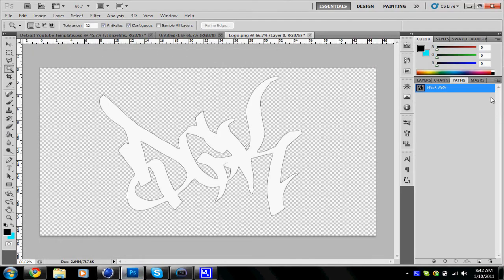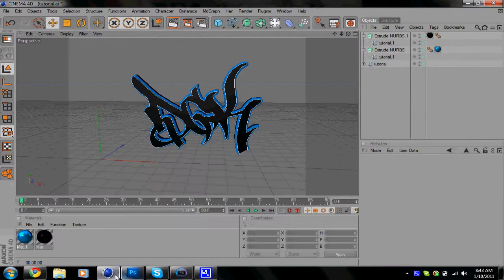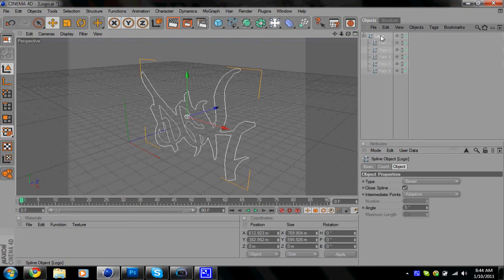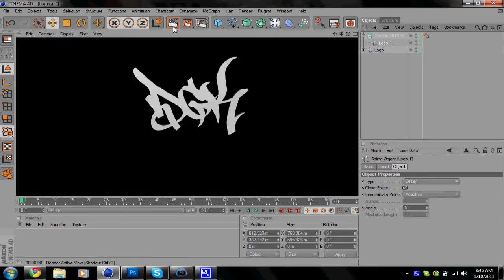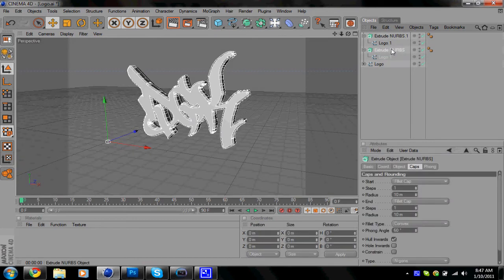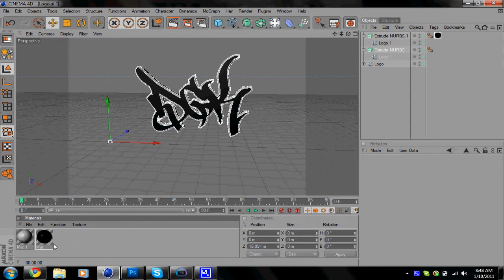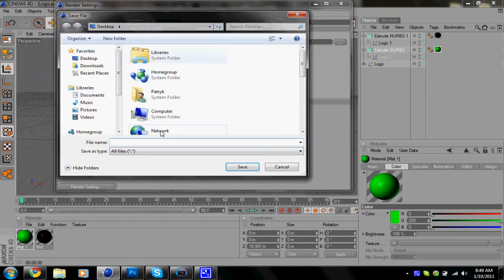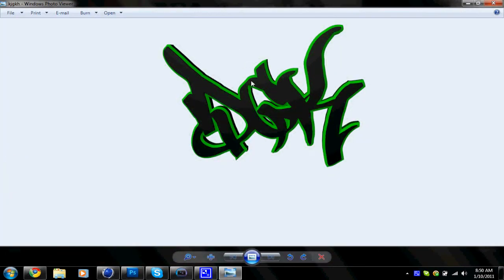1st Cinema 4D Tutorial: Logo From PhotoShop import and 3D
How to Import a Image from Photoshop and make it 3D.
DgKDesgins
Songs - in order played
Dead By April - Losing You
Snowgoons - Hardlife
Linkin Park - The catalyst
-DgKDesigns